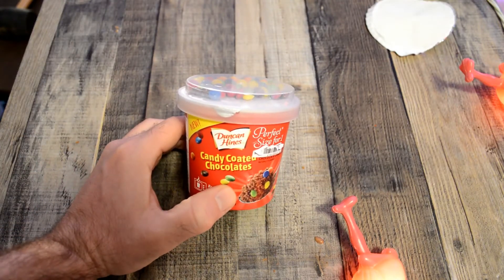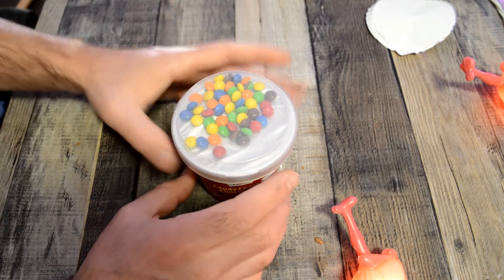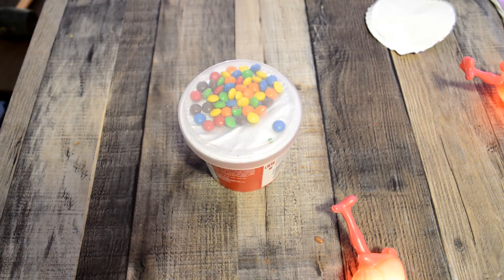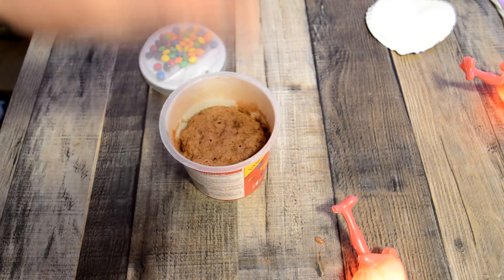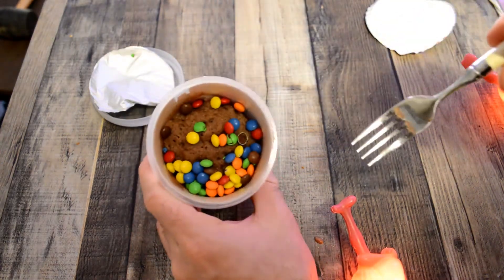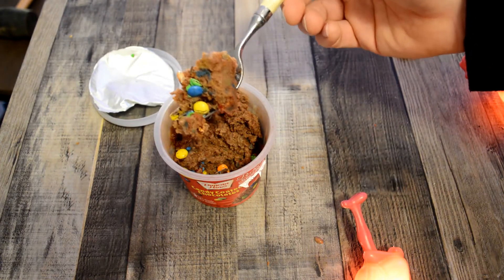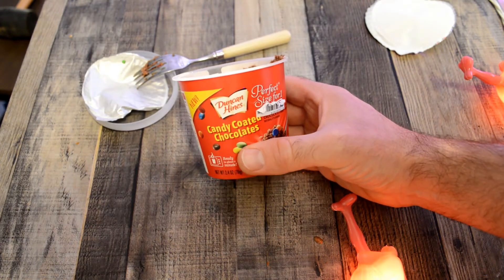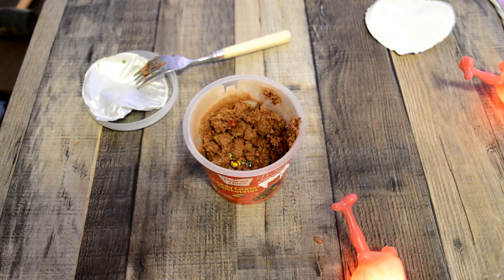Duncan Hines Candy Coated Chocolate Perfect Size For 1 Microwave Cake Mix Review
Watch the 9malls review of the Duncan Hines Candy Coated Chocolate Perfect Size For 1 Microwave Cake Mix. Does this ready in minutes dessert actually taste delicious? Watch the hands on food review to find out.